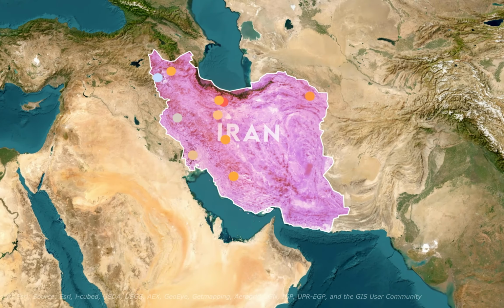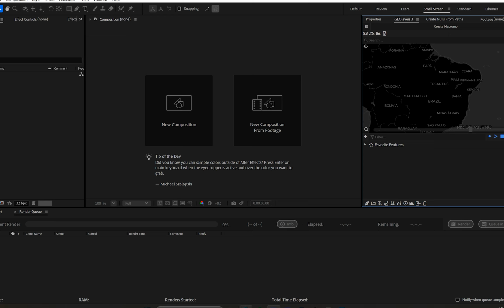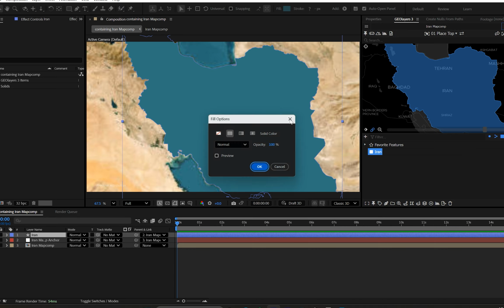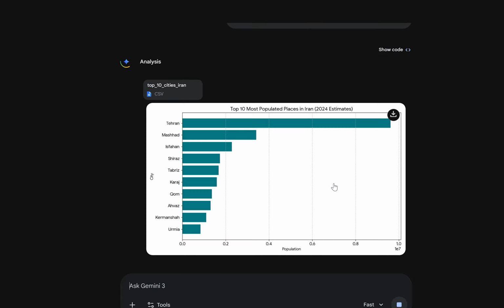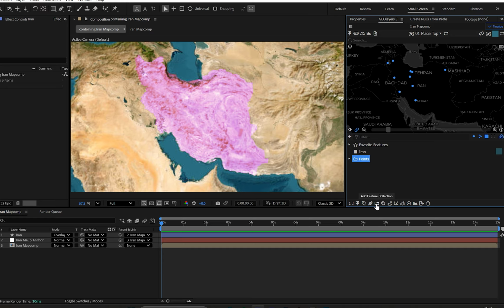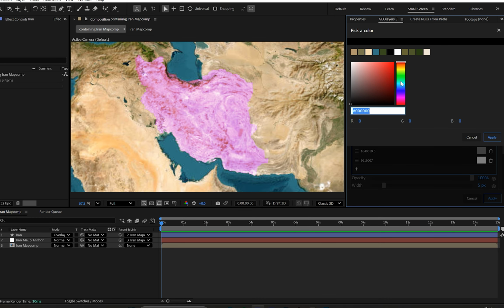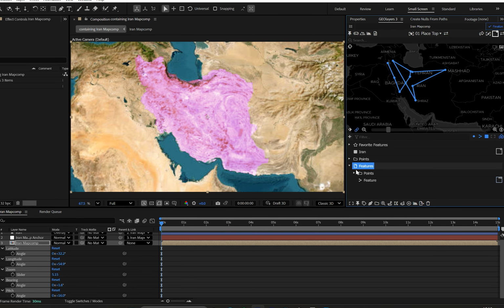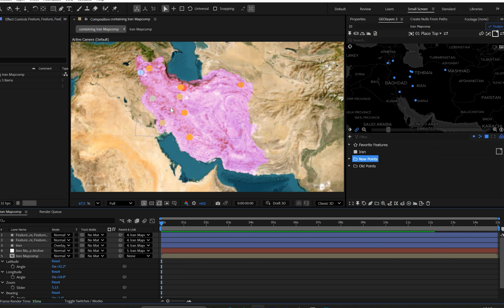How to Create Data Driven Styles with AI Inside of Geolayers 3 | Adobe After Effects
In this tutorial, we explore the powerful intersection of artificial intelligence and high-end map animation. You’ll learn how to leverage Google Gemini to generate precise geographic data—including population metrics and coordinates—and seamlessly integrate that data into Adobe After Effects using the GeoLayers 3 plugin.

We break down the process of creating data-driven styles, allowing you to automatically visualize complex information through dynamic colors and scales. Whether you're a geopolitics content creator or a motion designer, this workflow will significantly enhance your efficiency and the visual impact of your maps.

Chapters:
0:00 Intro & Concept Overview
0:49 GeoLayers 3 Plugin Info
1:07 Creating the Map Composition
2:01 Styling the Iran Layer
2:40 Using Gemini to Generate Data
3:38 Importing CSV Data into GeoLayers
4:22 Configuring Data-Driven Styles
5:18 Customizing Visual Variations
7:13 Comparing Styled vs. Unstyled Points
7:49 Animation & Final Touches
8:41 Outro & Resources